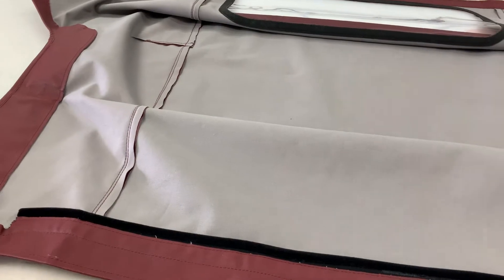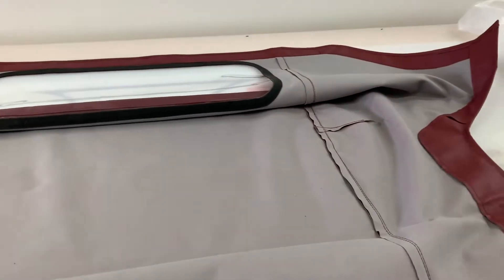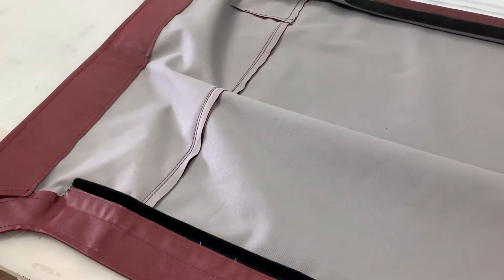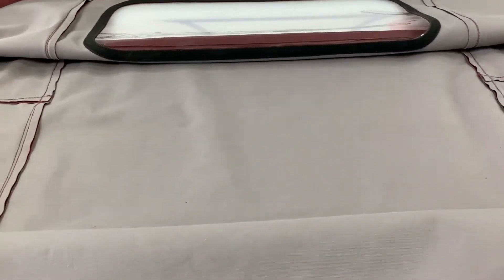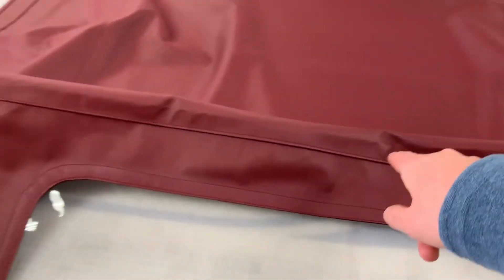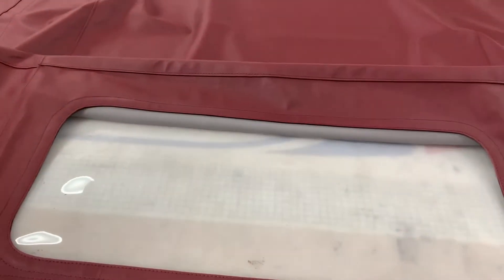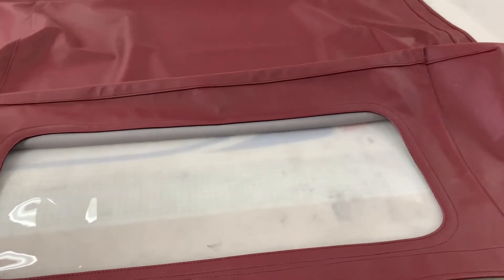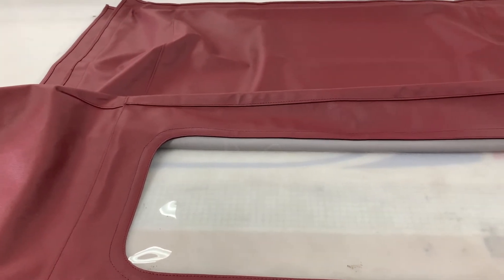Triumph TR2 - Convertible Soft Top Hood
A short video to show the Convertible Soft Top Hood that we offer for the early Triumph TR2 models.

Suitable Models: TR2 (Pre TS4400)
Materials Options: PVC Hooding (Everflex) | Deluxe Mohair Canvas